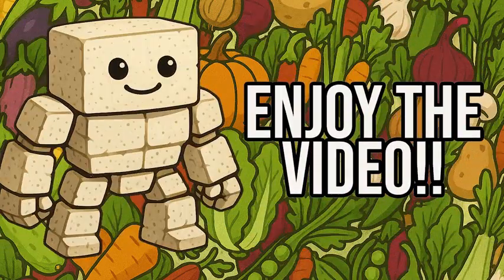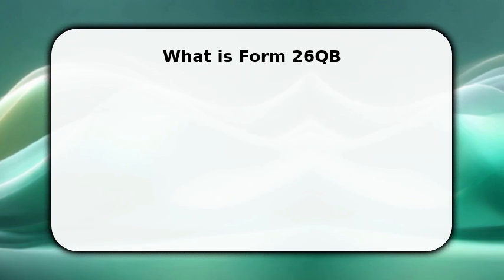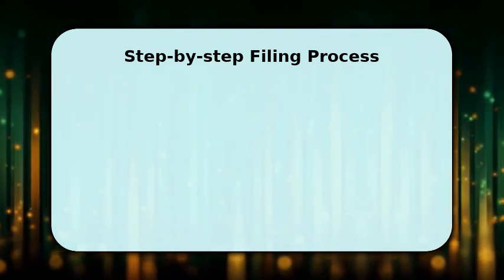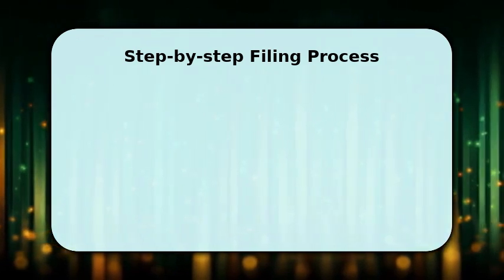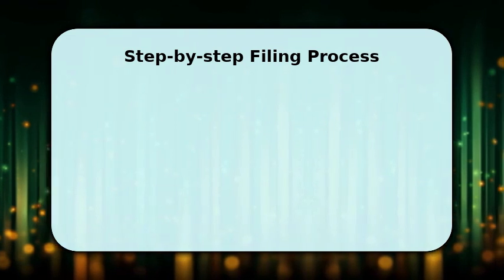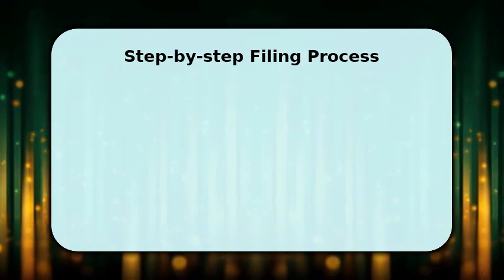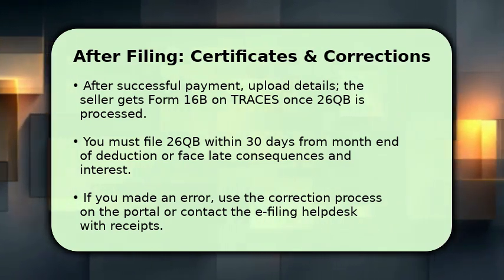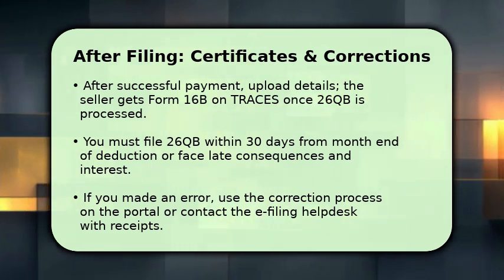How to File 26qb Tds Return Online - Step by Step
How to File 26qb Tds Return Online - Step by Step | 🔒 Surfshark VPN Deal — Stay private and secure. $1.99/mo + 3 Months Free ▸

Learn the step-by extricate process of filing a Form 26QB TDS return online with our comprehensive guide. Navigate through each phase, ensuring accuracy and compliance in your tax submissions.

Form 26QB, Tax Deduction at Source (TDS), Online Filing, Step-by-step Guide, Individual Tax Return Form, Electronic Submission, IRS Compliance, Filing Deadlines, Deductible Expenses